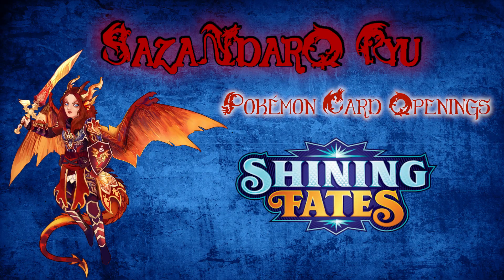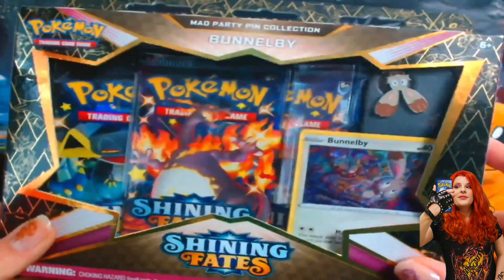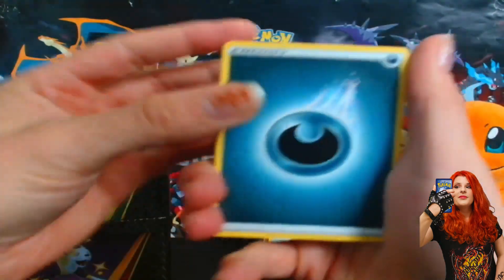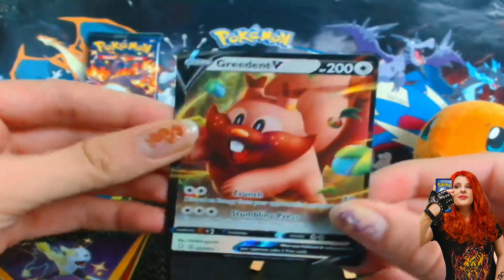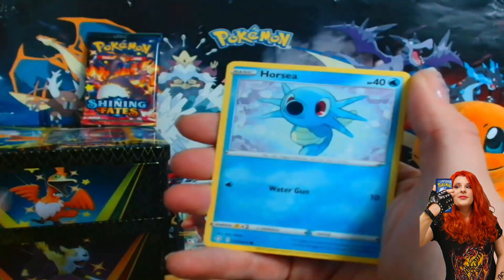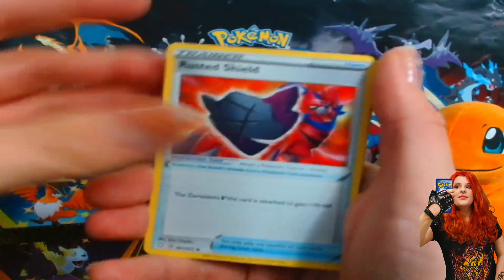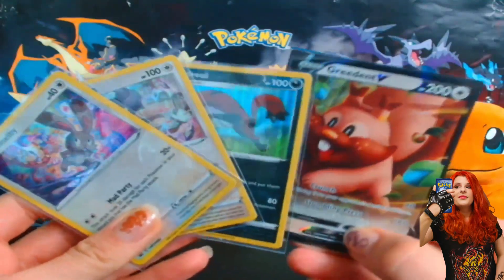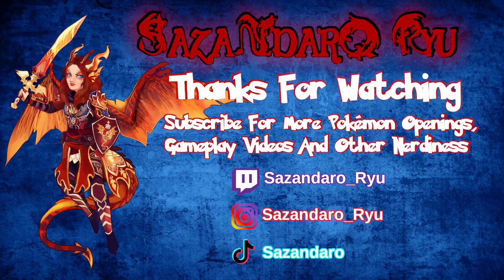Time To Shiny Hunt Again! - Shining Fates Bunnelby Mad Party Pin Collection Box Opening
I bought all 4 of the mad party pin collection boxes from Shining Fates, and today I'm opening the last one of them, the Bunnely one!

Shining Fates is a special expansion within the Sword and Shield Pokemon TCG series. Shining Fates also has a Shiny Vault subset, which consists of reprints of Pokémon cards featuring them in their Shiny versions. The set is very similar to Hidden Fates.

I also stream a variety of games on Twitch. Come join me on adventures!